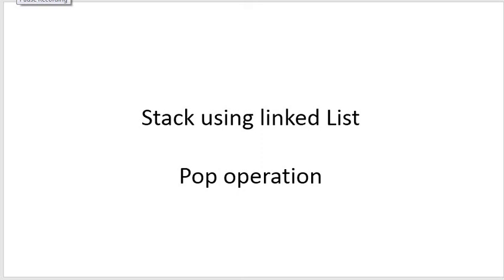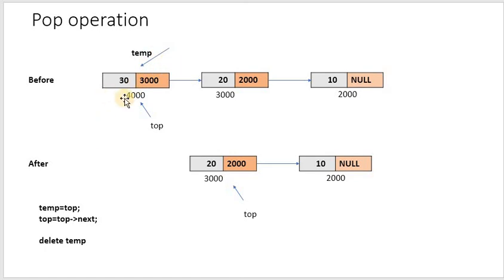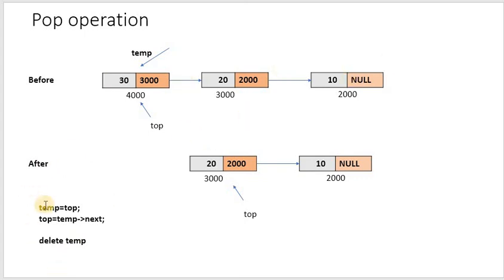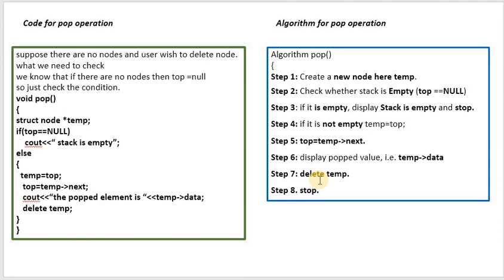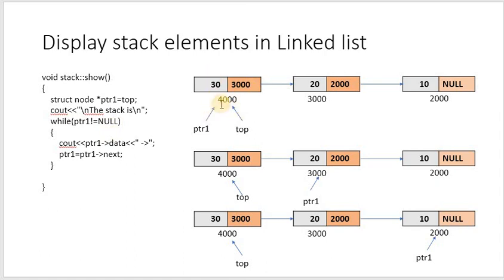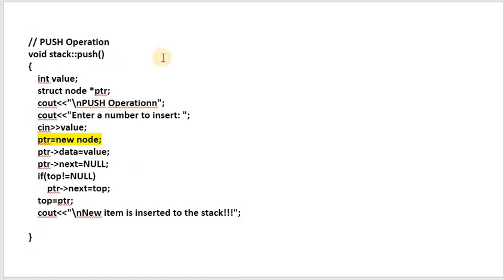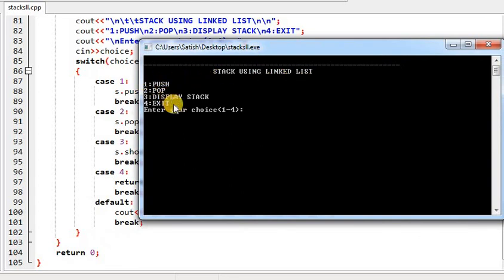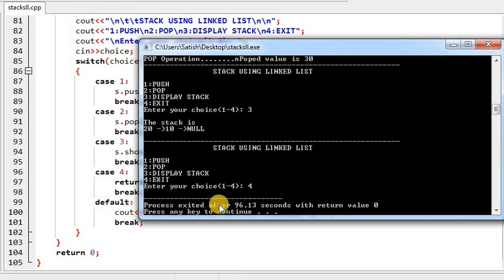Program to implement Stack using linked list pop operation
this video will give you a clear explanation of pop operation , displaying stack elements, program to implement stack using linked list